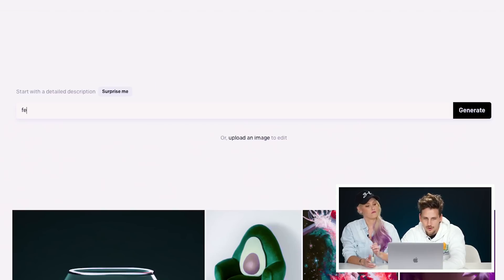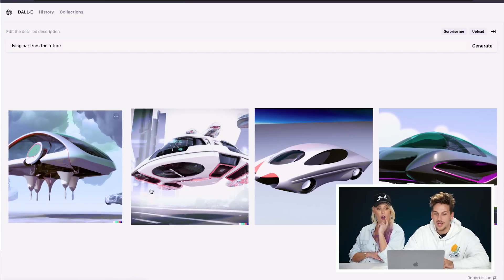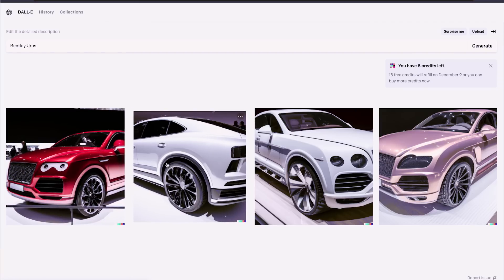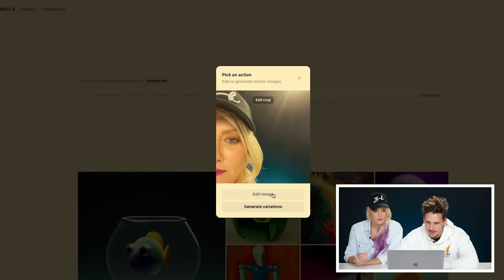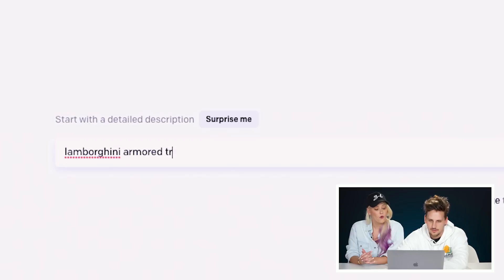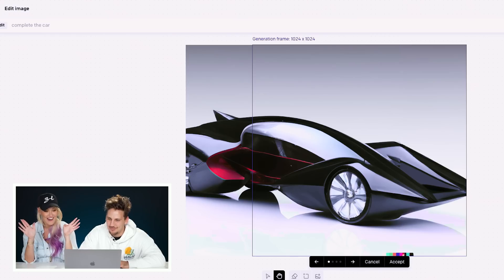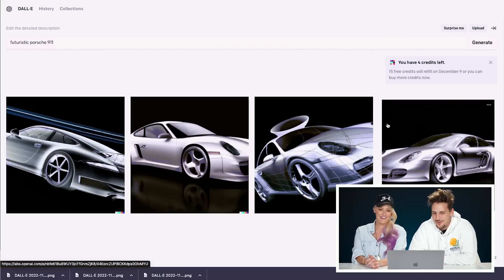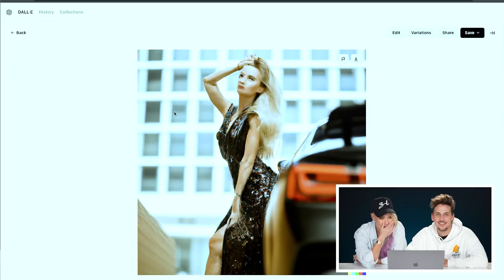AI Predicts the Future of Cars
risk-free with Nord’s 30-day money-back guarantee!

AI-generated images are sweeping the internet thanks to the DALL·E 2 software. You can literally type anything you can think of and the software will create an image based on what you've wrote. Today Sergi and Alex put this software to the test by created AI-generated supercars and more.